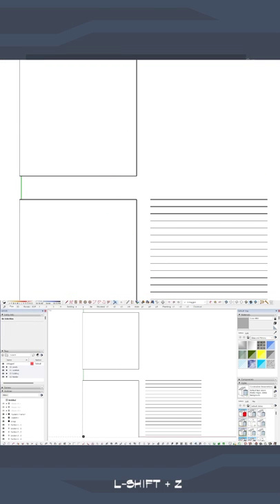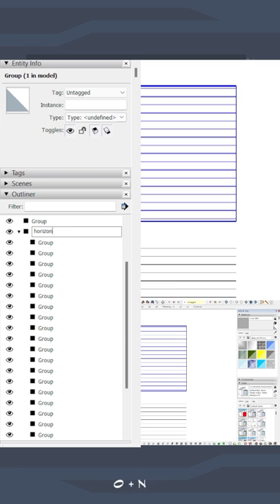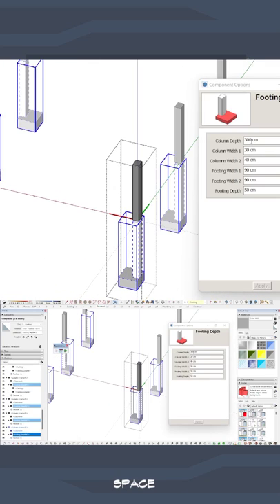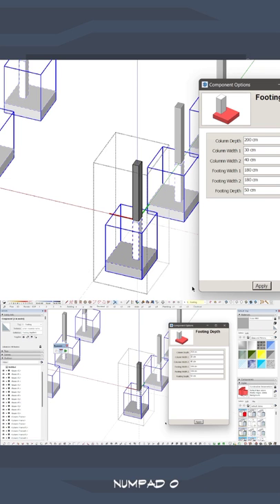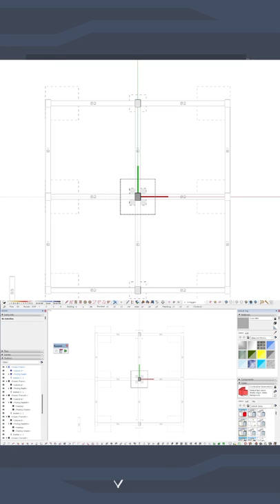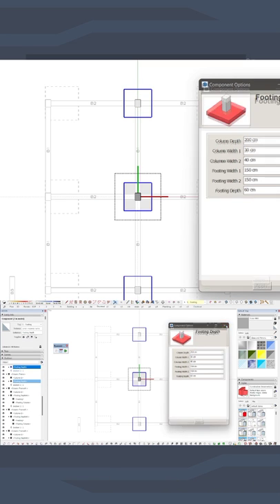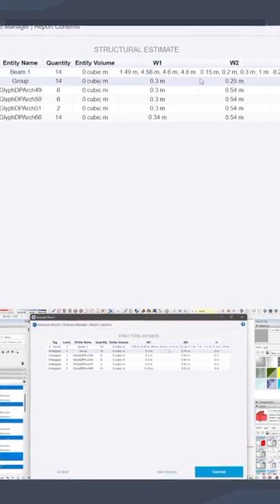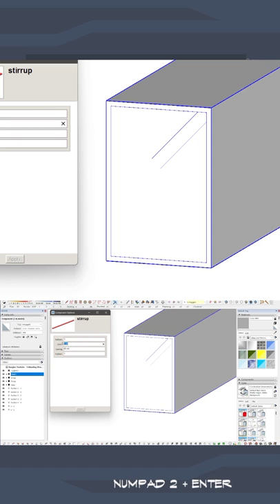Sketchup BIM 8 - Structural Dynamic Components